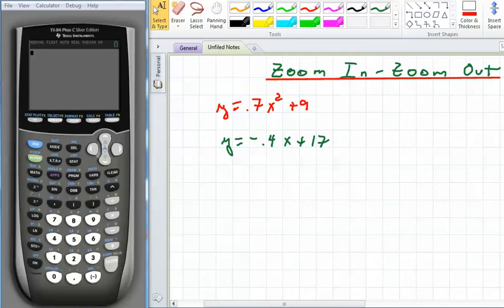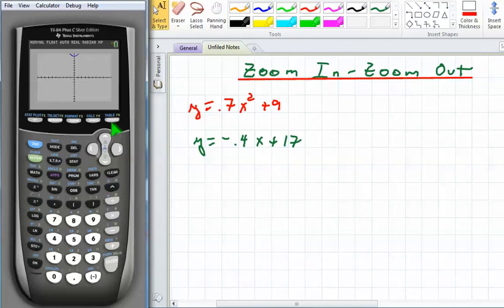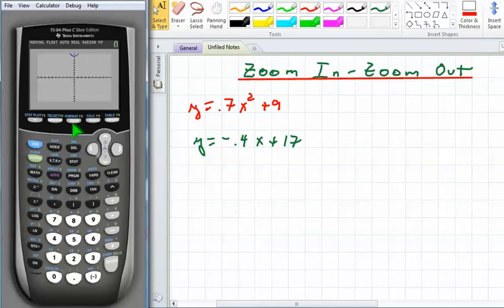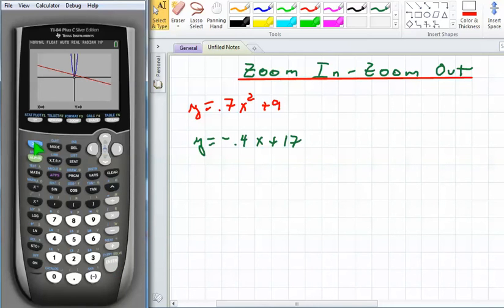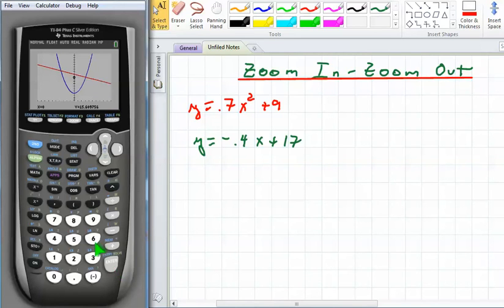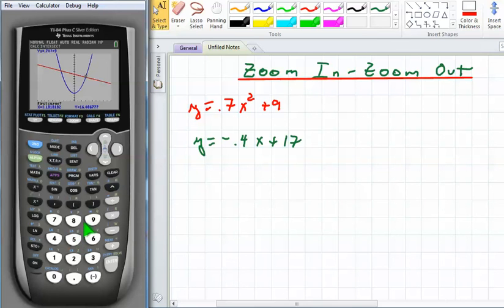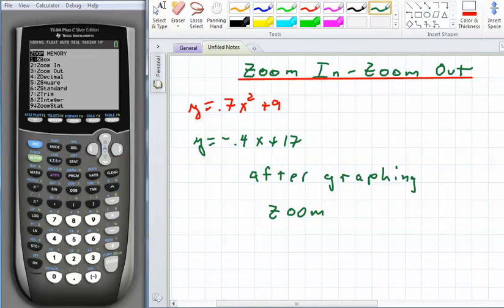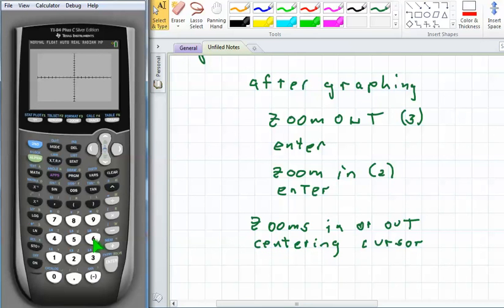zoom in zoom out